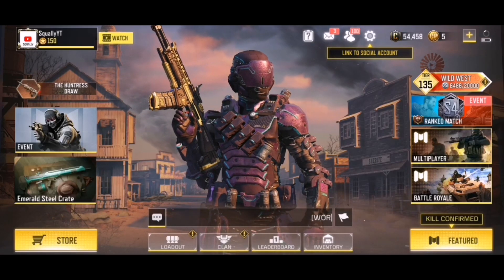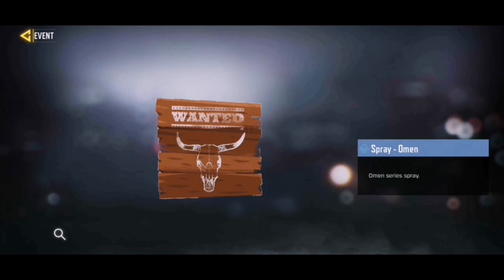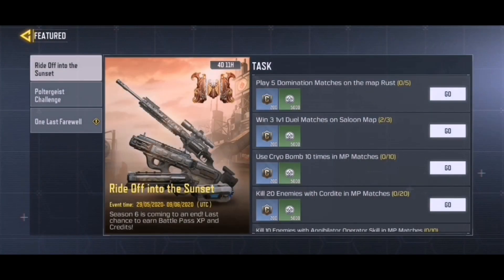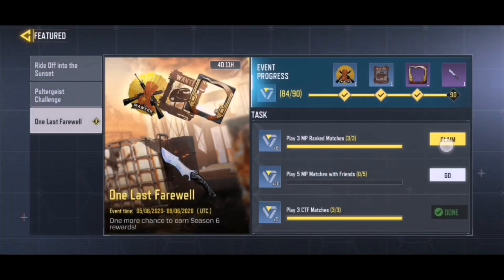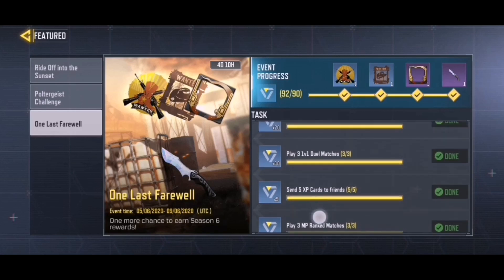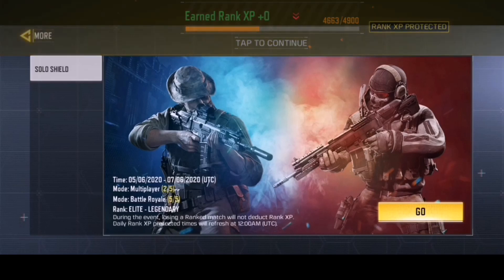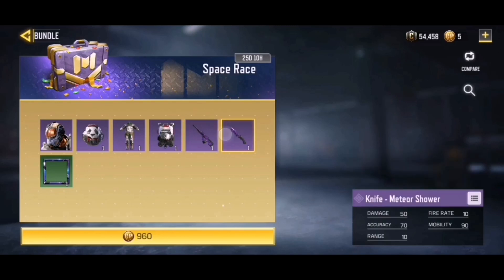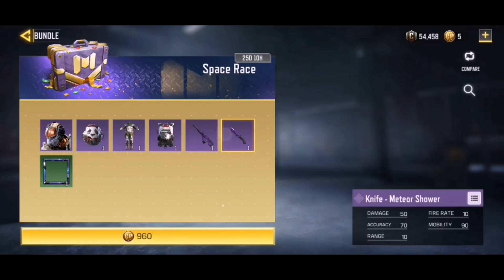New Free Epic Rewards + New Bundles! Firebreak-Panda Bundle + More! Call Of Duty Mobile!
New Free Epic Rewards + New  Bundles! Call Of Duty Mobile!

Best Cod Mobile Controllers, TRIGGERS, Thumb sleeves and more🔥🔥

MUSIC Credit